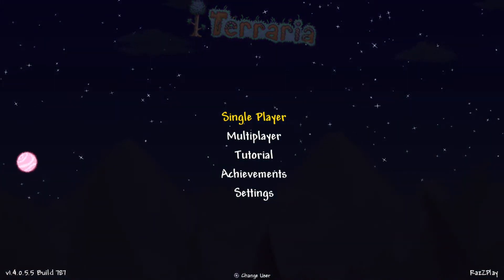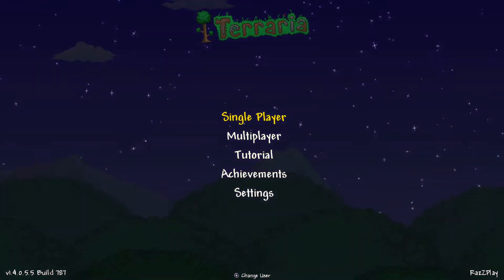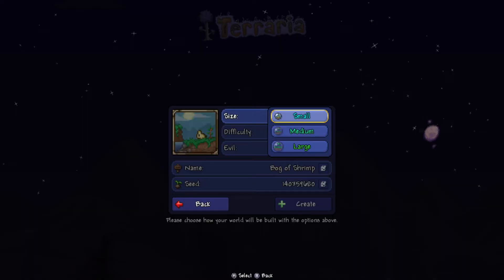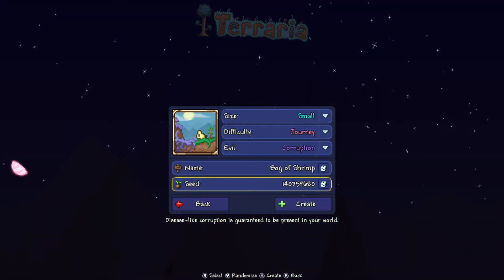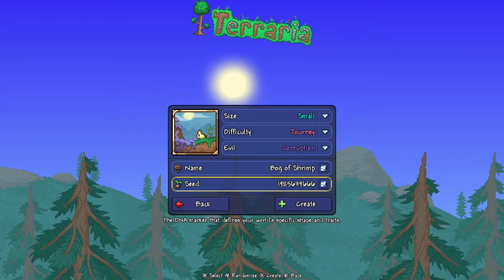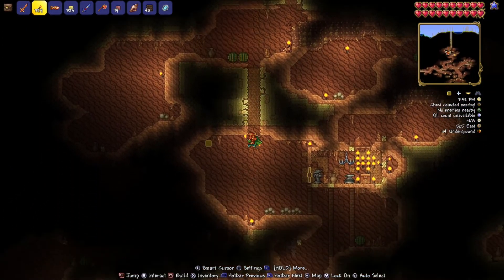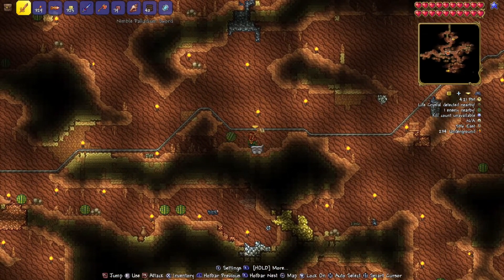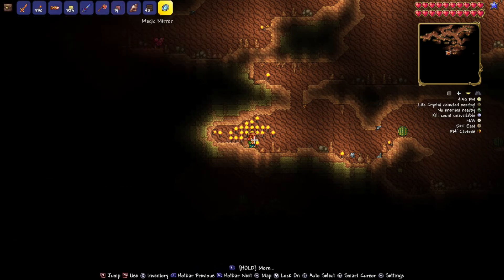Terraria 1.4 Nintendo Switch Magic Conch/Dunerider Boots Seed!!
Thanks to dad_jokes2 for the Dad Joke in the video!!
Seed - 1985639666